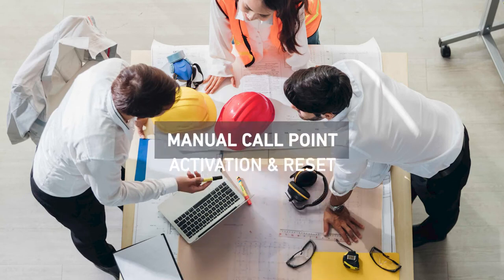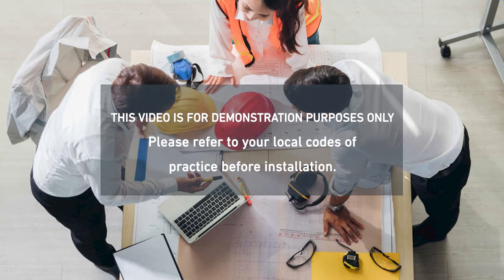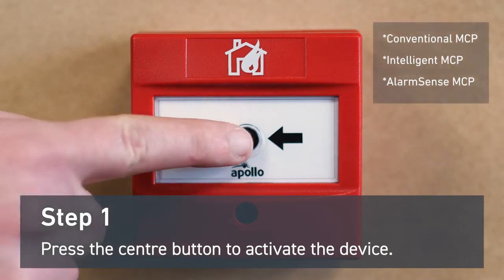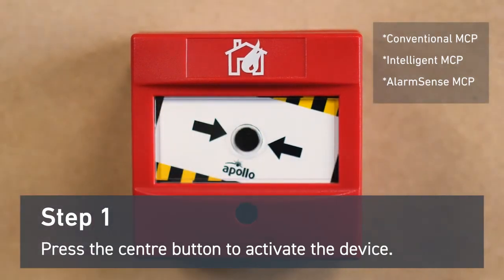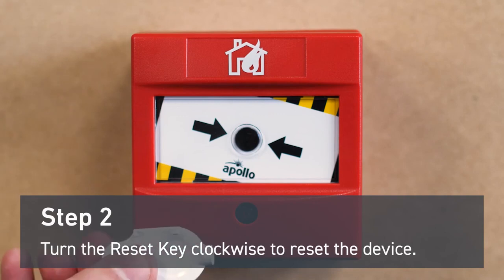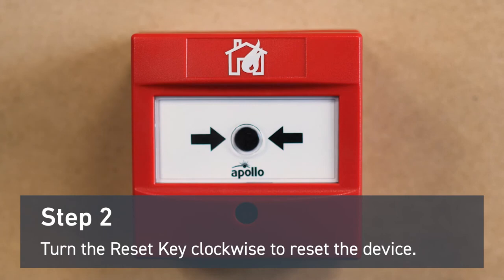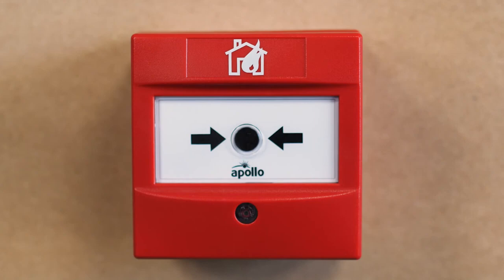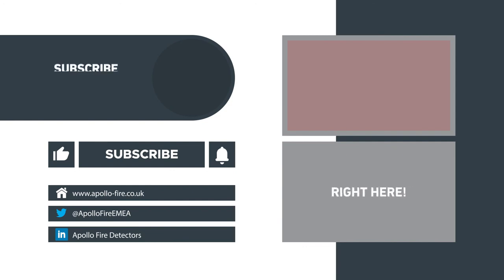Manual Call Point How to Activate & Reset an Apollo Manual Call Point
Manual Call Point - How to activate and reset an Apollo Manual Call Point

Chapters:
00:00 Intro
00:18 Activation
00:29 Reset
00:40 Outro